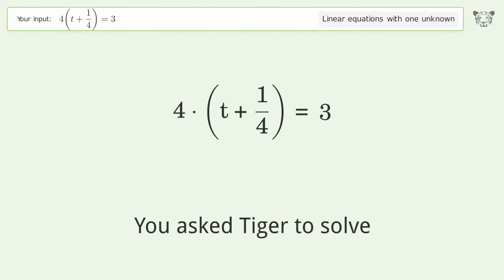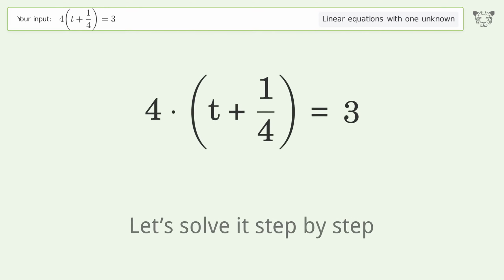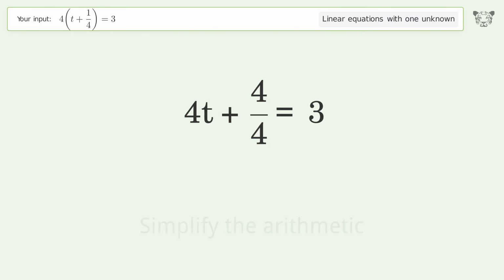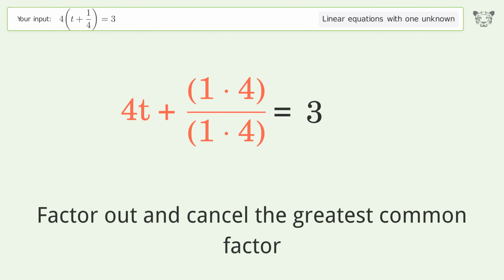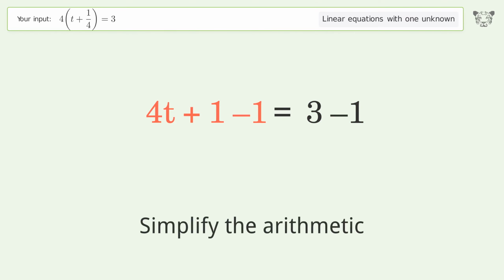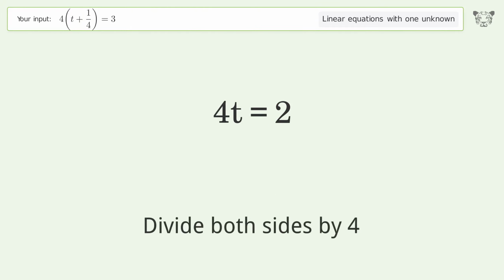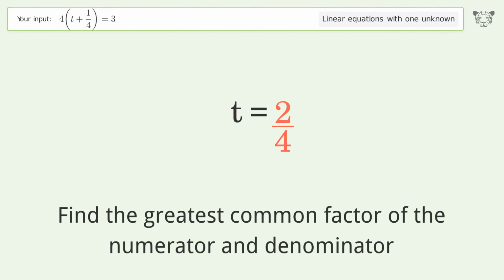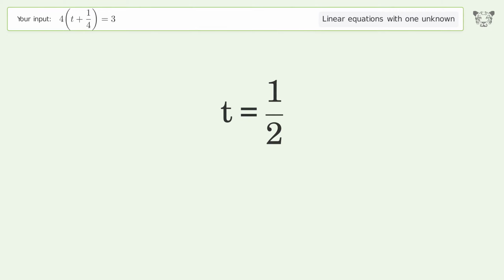Linear equation with one unknown: Solve 4(t+1/4)=3 step-by-step solution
Solving 4(t+1/4)=3 using the linear equation with one unknown solver

for a step-by-step and more tips and tricks for dealing with linear equations with one unknown.